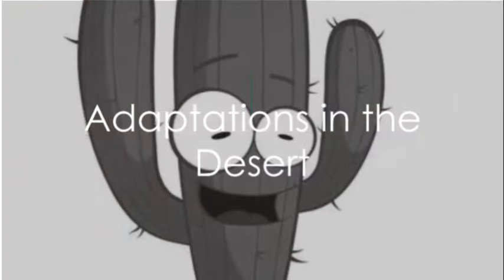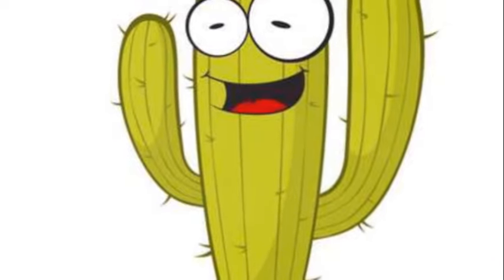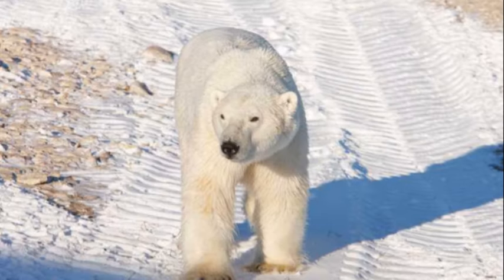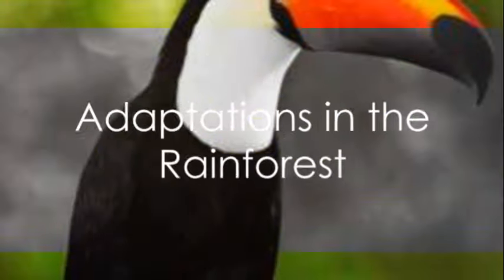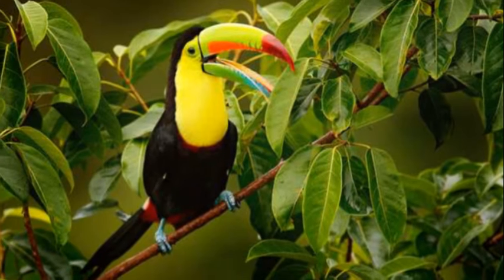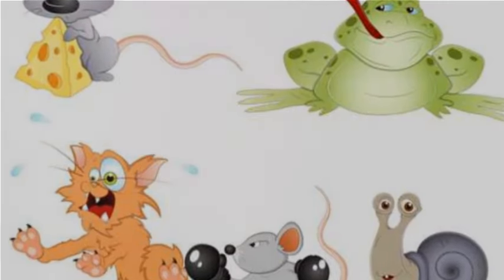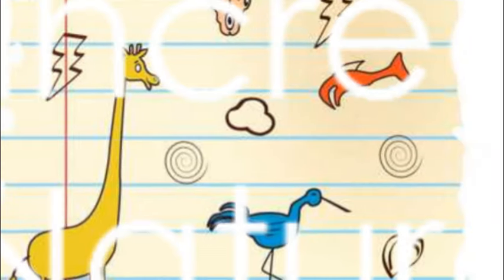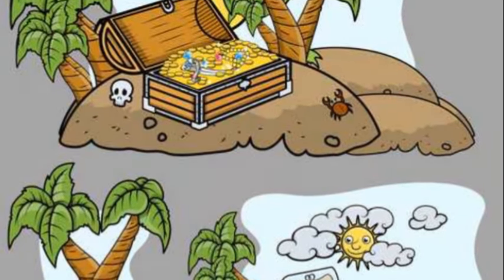The Amazing World of Plant and Animal Adaptations for Kids| Fun Learning Video"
Dive into the fascinating realm of plant and animal adaptations with this engaging educational video for children!  Join us on an exciting journey as we discover how plants and animals evolve to thrive in their environments.  From camouflage to unique survival strategies, this video is packed with fun facts and captivating visuals to make learning a blast! 🚀 Let's spark curiosity and understanding in young minds about the incredible ways nature adapts. 🌳🐾